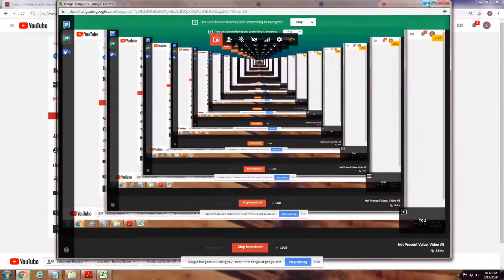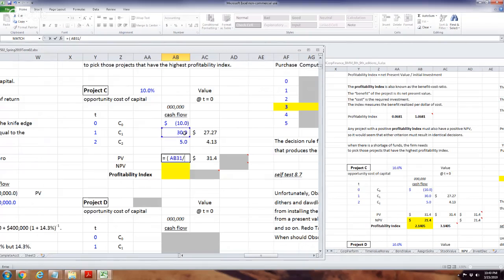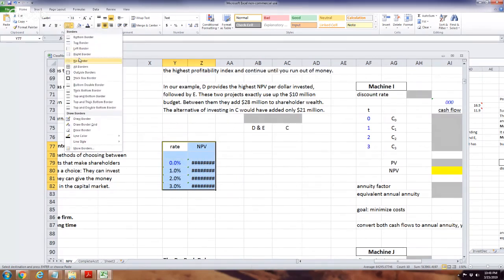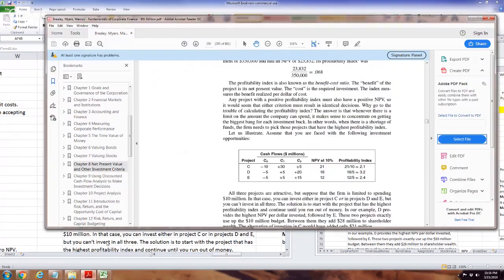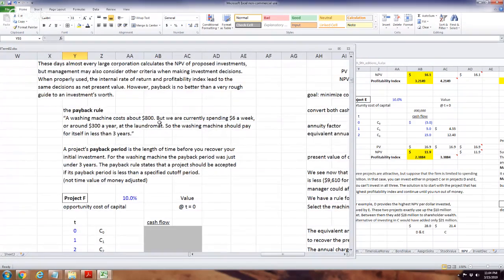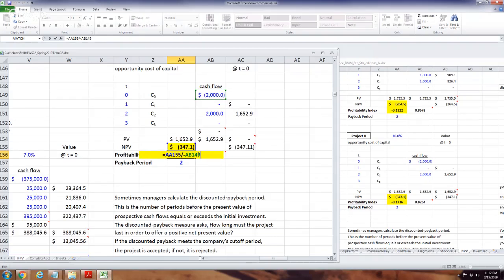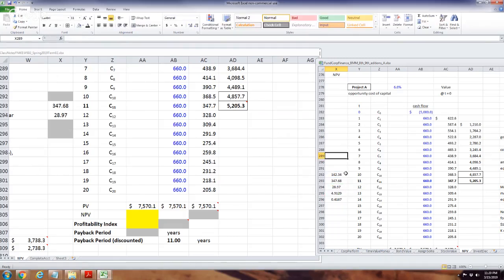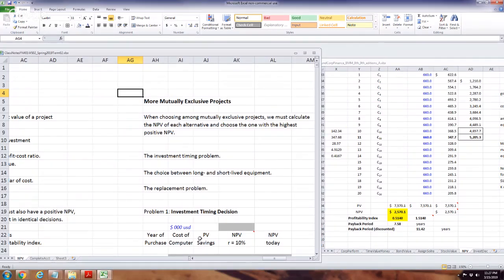Net Present Value, Video #5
Calculate the profitability index and
use it to choose between projects
when funds are limited.

Understand the payback rule and
explain why it doesn’t always
make shareholders better off.